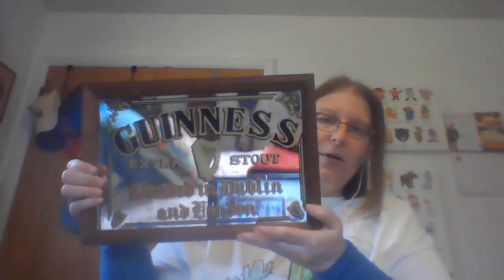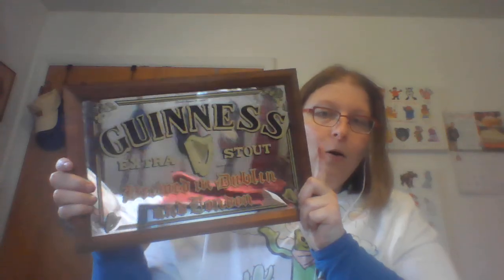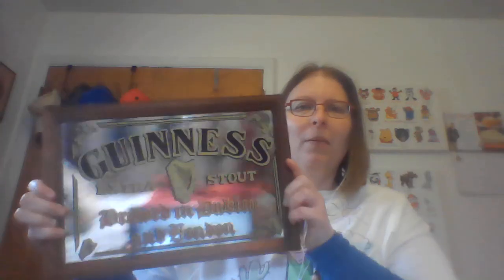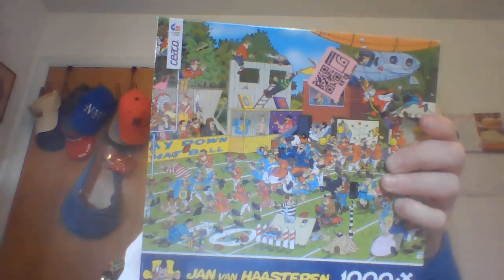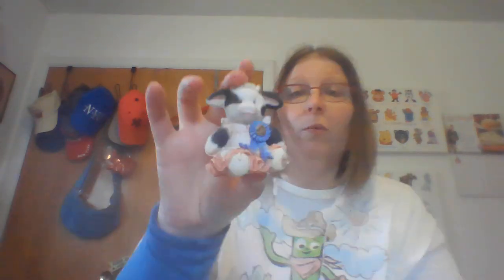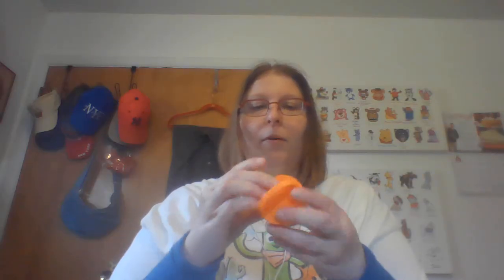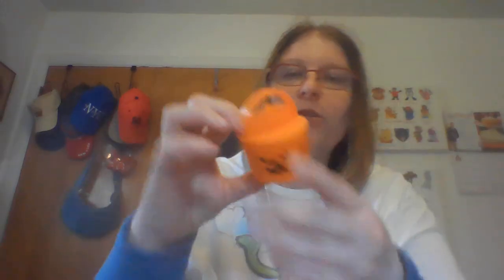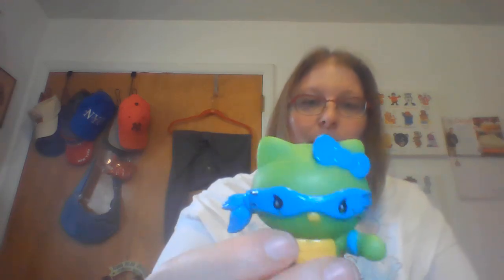Rummage Sale and Thrift Shop Finds 15 August 2026 Haul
Toys, collectibles, crafting and more for the last 2 weeks.